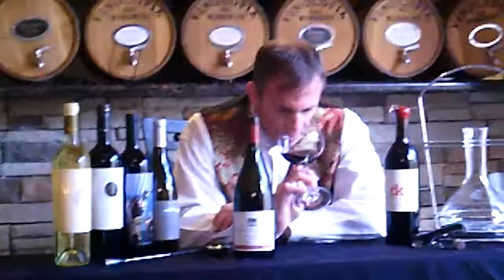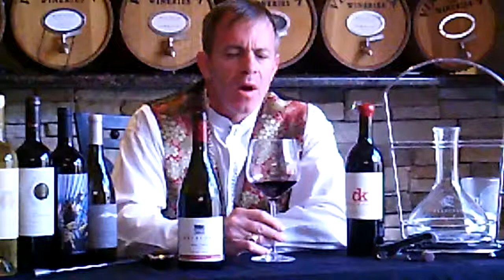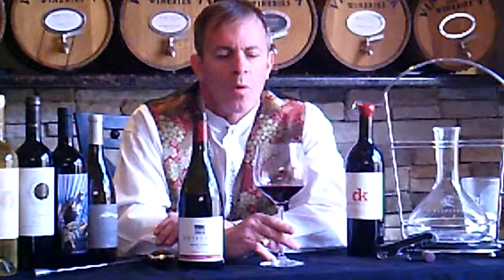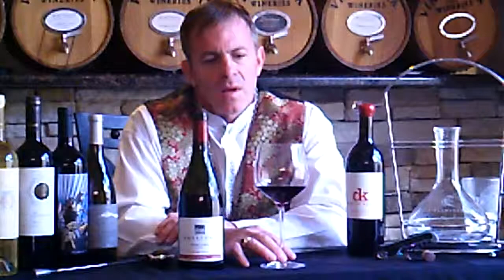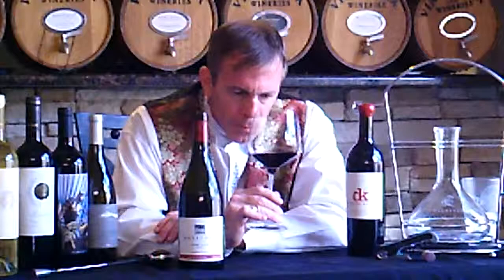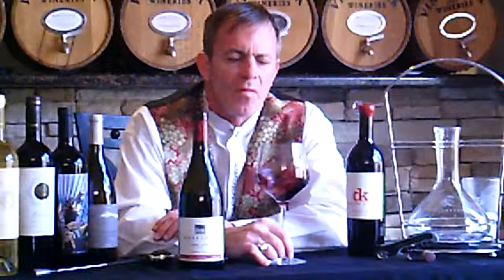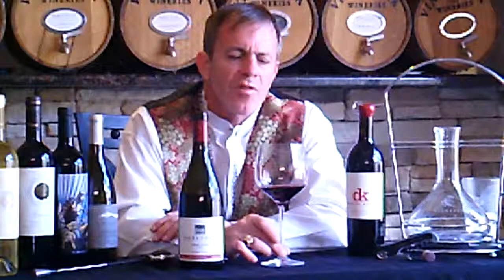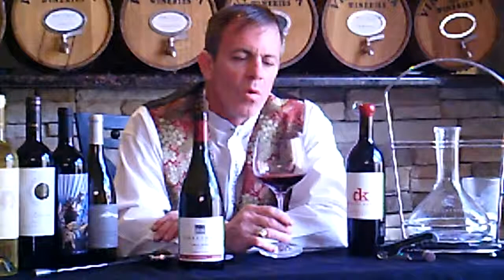Fine Wine Videos - Payne on Wine I 2014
First video / introductory video - Industry veteran and highly-regarded Master Sommelier, Dennis Payne, describes this new series, "Payne on Wine".

Substantively, the wine expert introduces a few small production volume wineries and their exquisite wines, while providing general overview and commentary on the subject(s).

Please follow us on Google Plus: Fine Wine Videos!

Please contact Fine Wine Videos directly by email or via our Google Plus page or post a comment with your views on these wines and wineries and let us know your suggestions for future videos, wineries to review, wines to taste and discuss and any other wine-related subject matter about which you would like to see a video or that you believe would be of value and interest to others.

Thank you for viewing this installment of the Fine Wine Videos series, Payne on Wine!